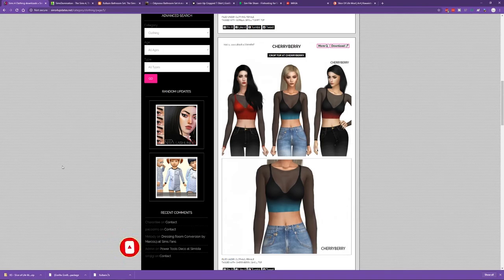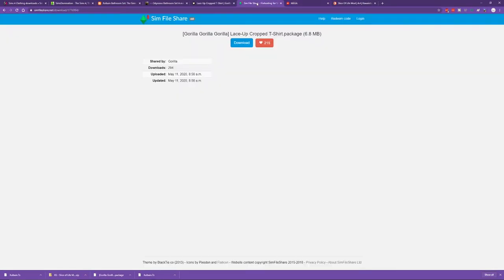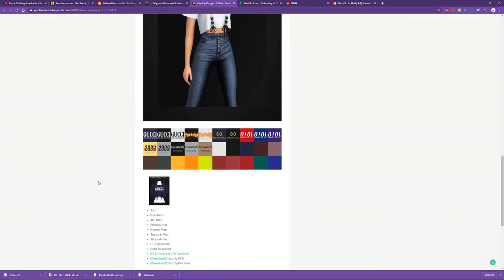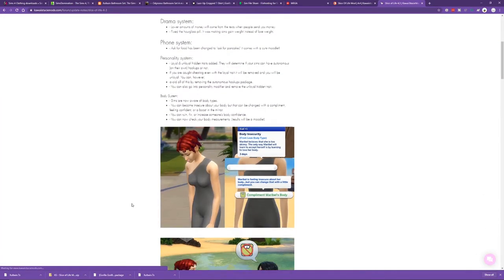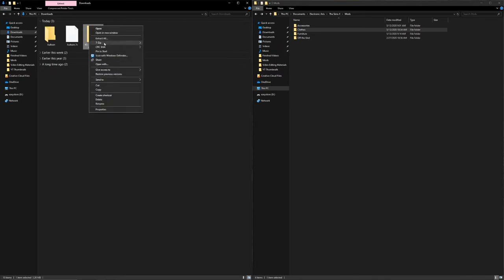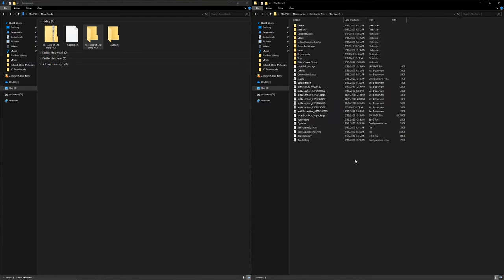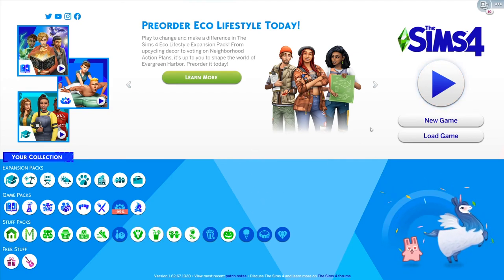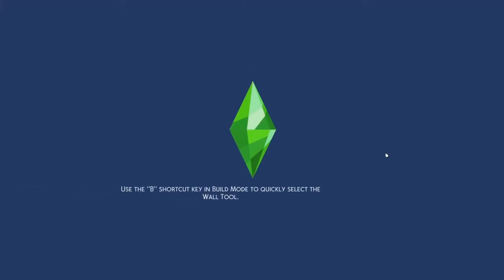How to Download & Install DIFFERENT types of CUSTOM CONTENT!! | The Sims 4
I wanted to break down how you install sims 4 mods and custom content, and the different file types that can come with those! I hope this is easy to understand, and follow. Please let me know if you have any questions or concerns below!

Wanna chat about brains, cookies or regular human things?